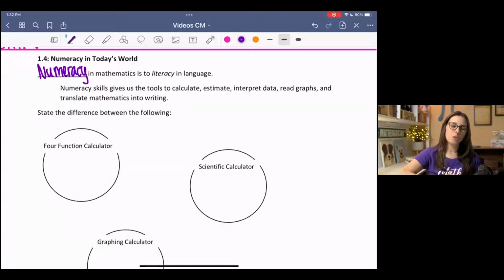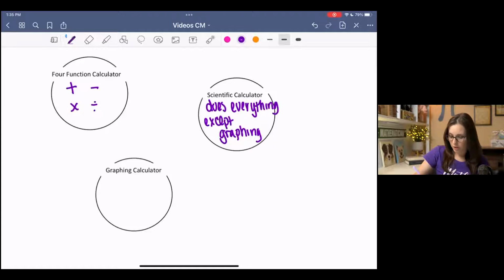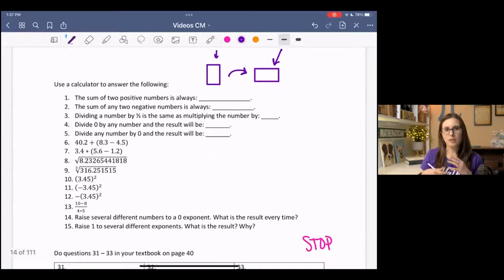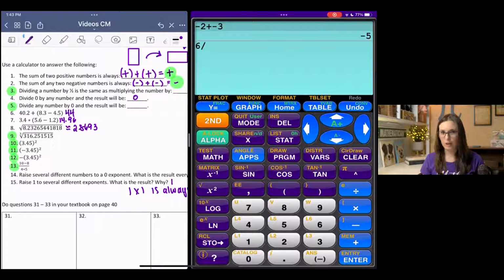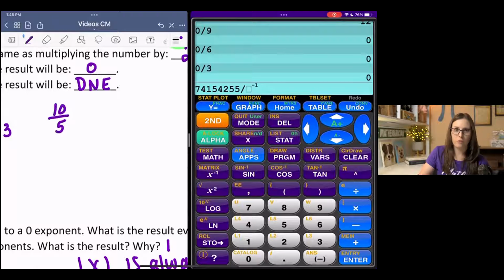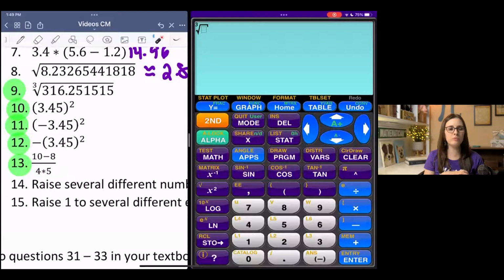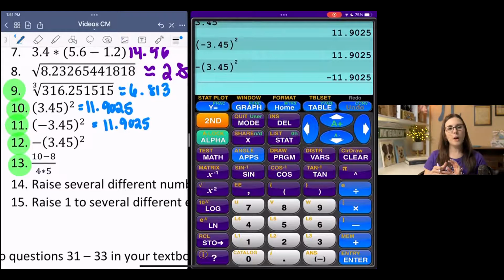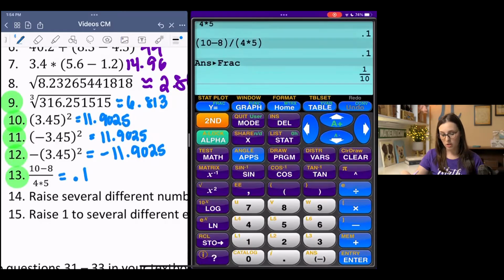Basic Calculator Skills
Four function calculator
Scientific calculator
Graphing calculator